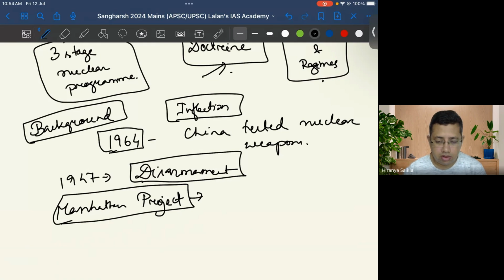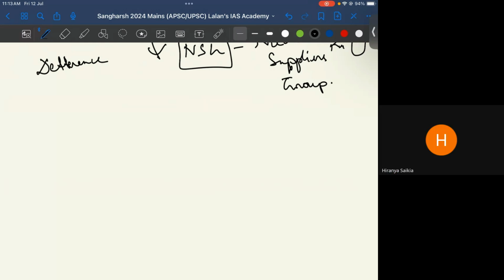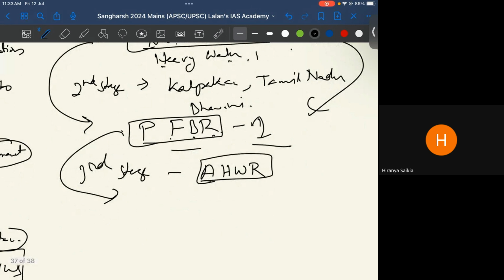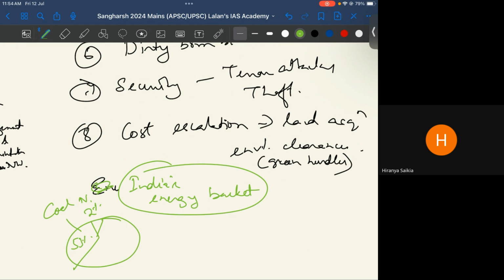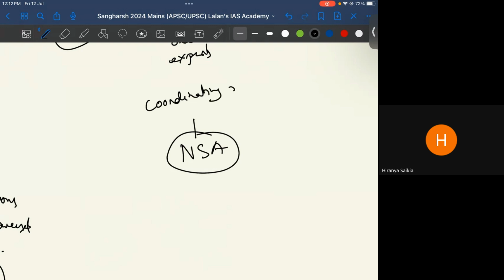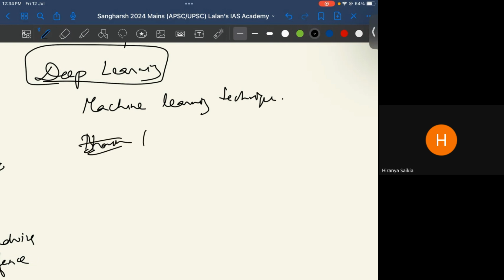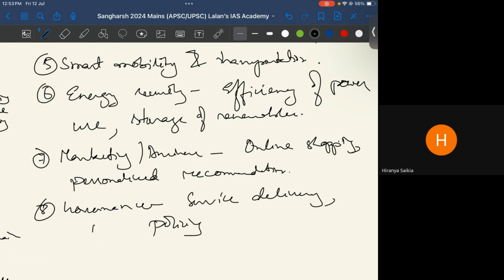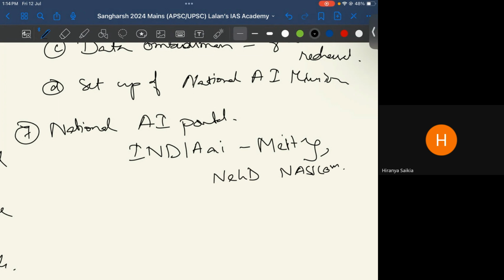Mains Guidance Programme 2024 (APSC/UPSC): LALANS IAS: CLASS 78 || APSC I |I CCE